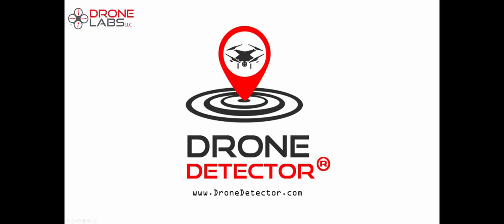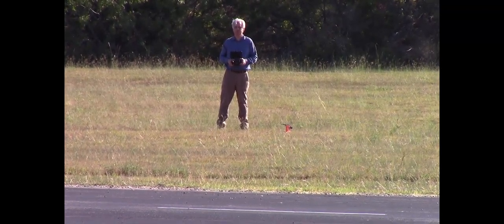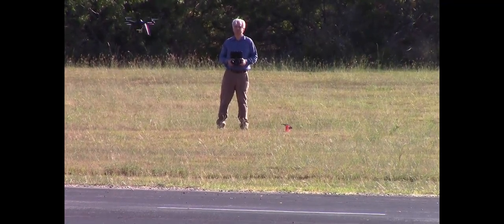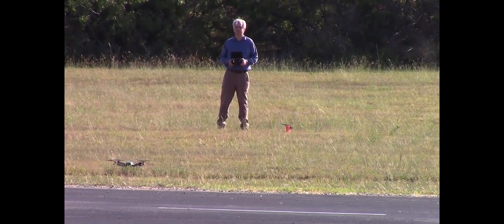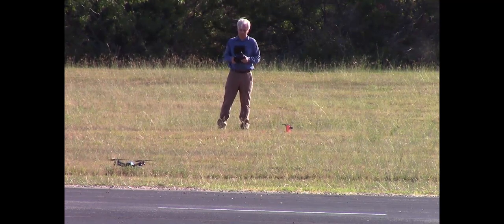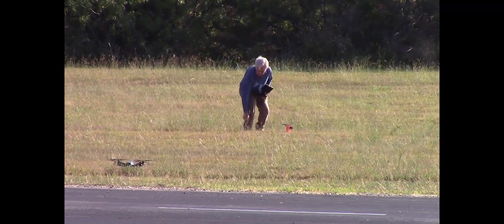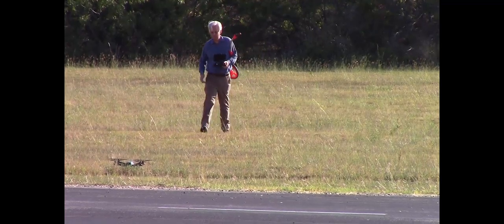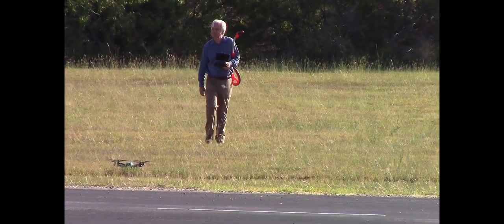Detect It Before It Flies™ Part II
A demonstration of our Detect It Before It Flies™ technology at 100 meters.